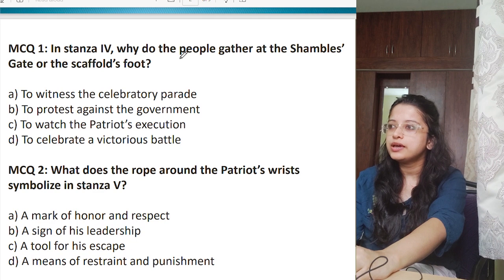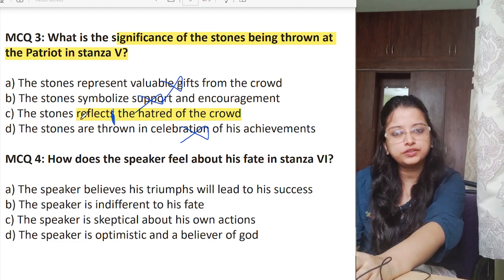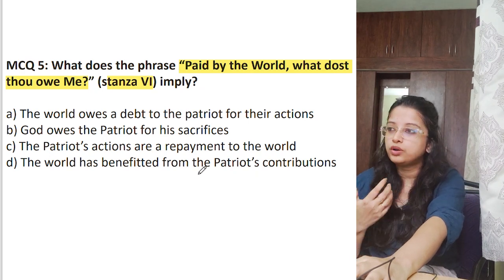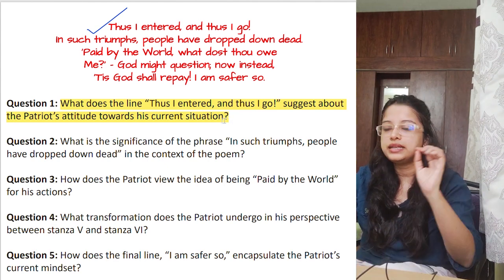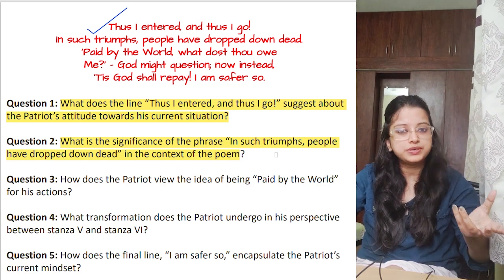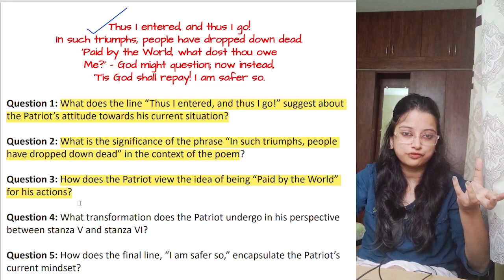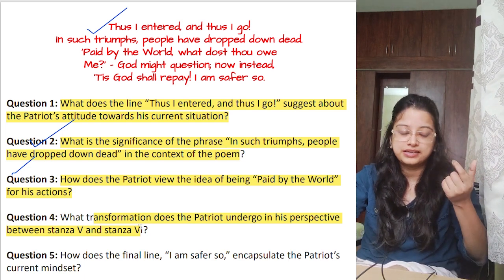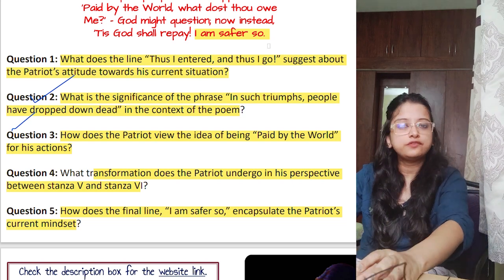The Patriot ICSE Class 10 | questions and answers || MCQ English for all || Patriot figure of speech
1. Comment and let me know which poem or prose you wish to solve next. (mcq)